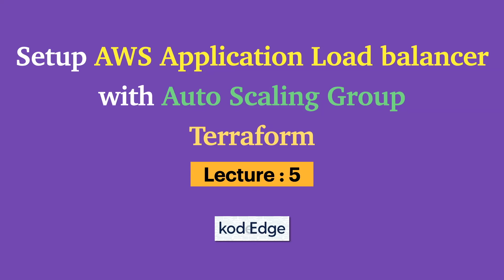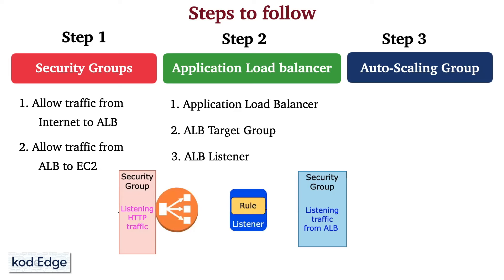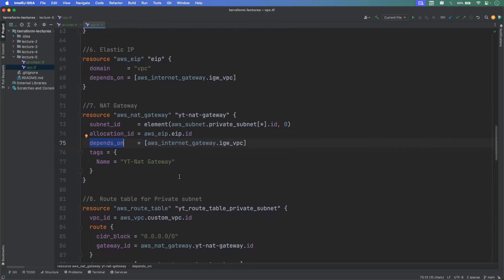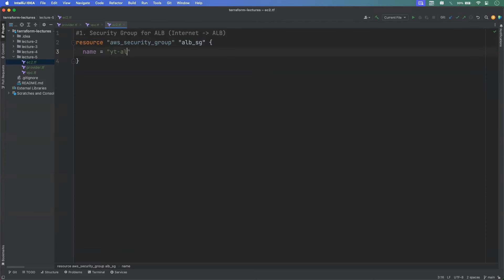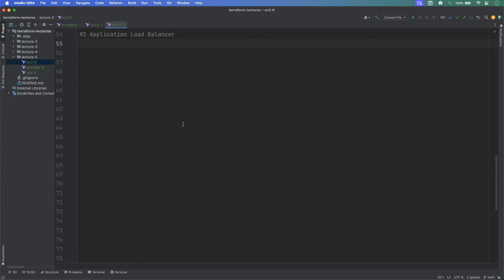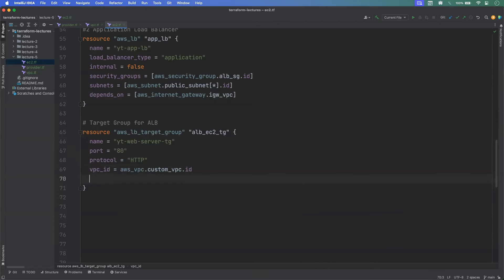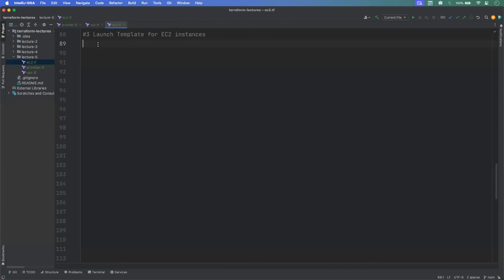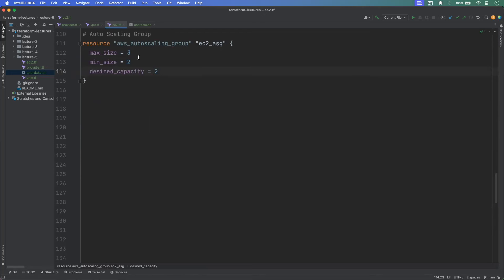5. Setup AWS Application Load Balancer with Auto Scaling Group using Terraform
Create AWS Application load balancer in public subnet, with Auto-Scaling group which is in Private Subnet using Terraform. In this video I have demonstrated how to setup AWS Application load balancer with Auto-Scaling group and its related components using Infrastructure as a code tool i.e. Terraform.

Chapters:
0:00 Introduction
0:22 Architecture
2:42 Steps to follow
4:01 VPC Recap
7:50 Create Security Group (Step -1)
12:58 Create ALB (Step -2)
19:45 Create Auto-Scaling group (Step -3)
27:39 Apply Terraform IaC

Tags;
AWS project
AWS Application Load balancer
AWS auto-scaling group
Infrastructure as a code (IaC)